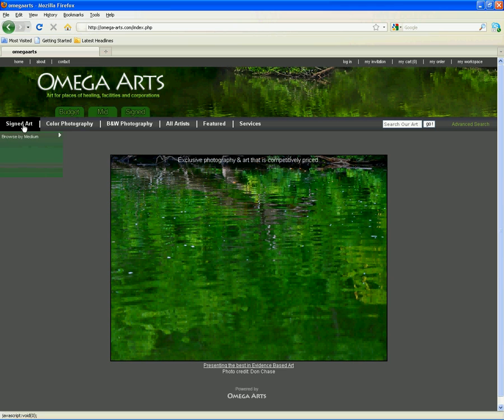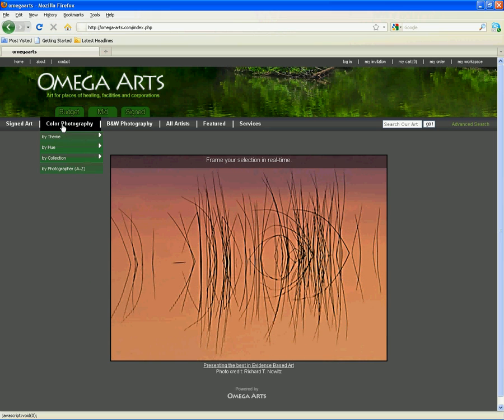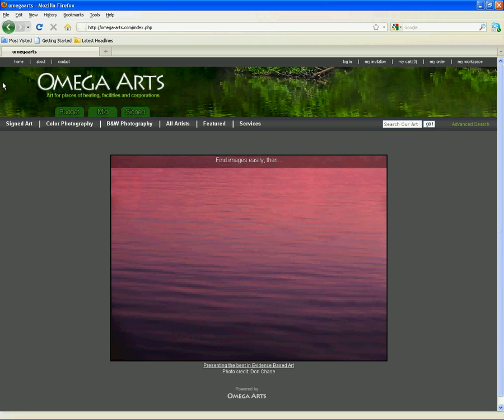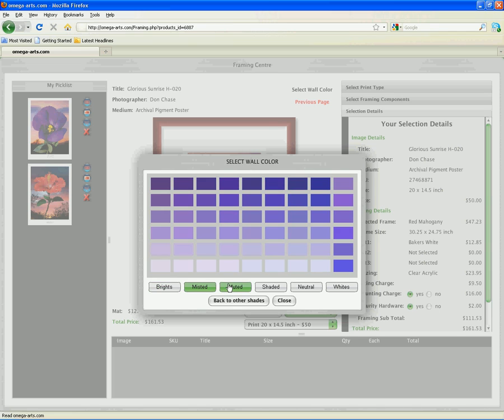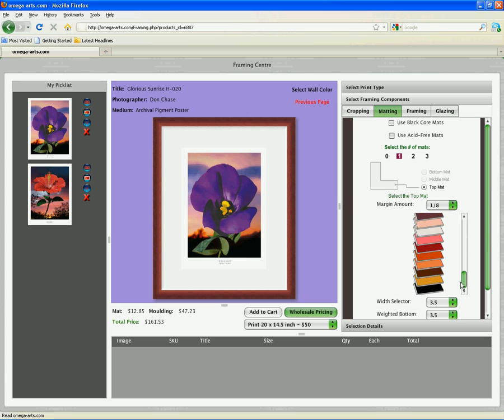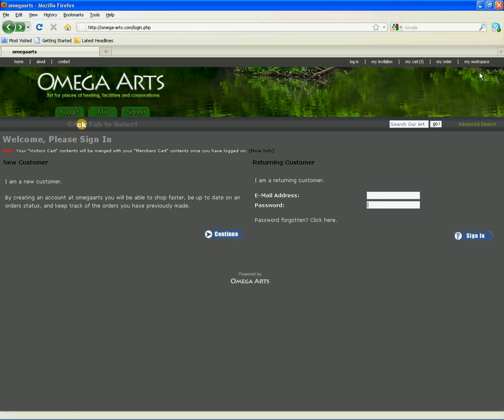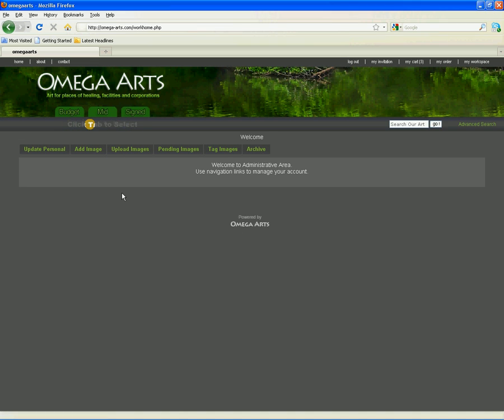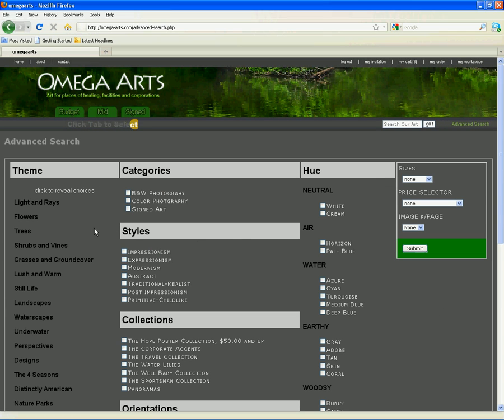omega arts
"omega arts" website demostration